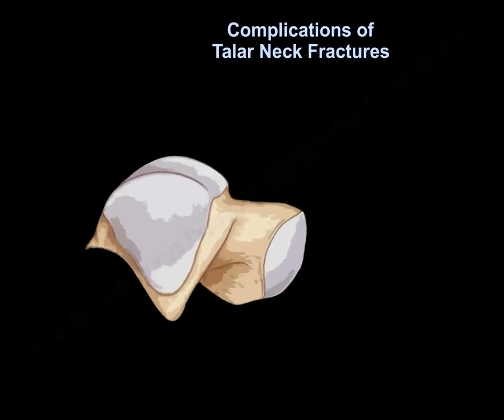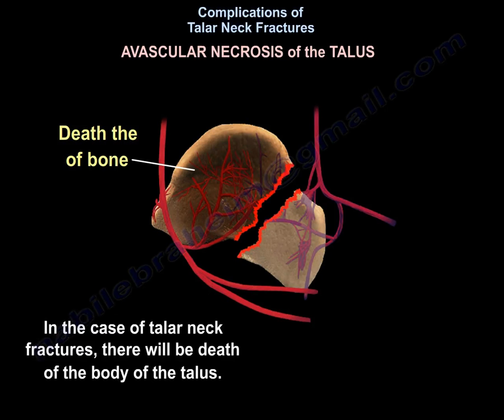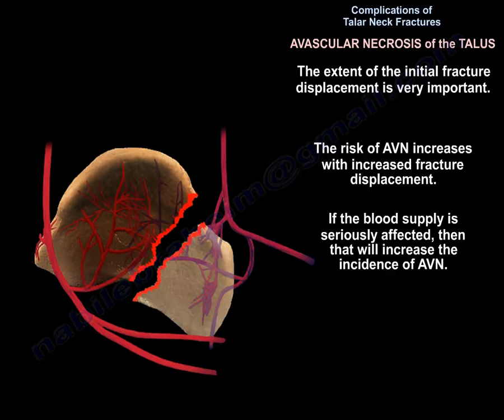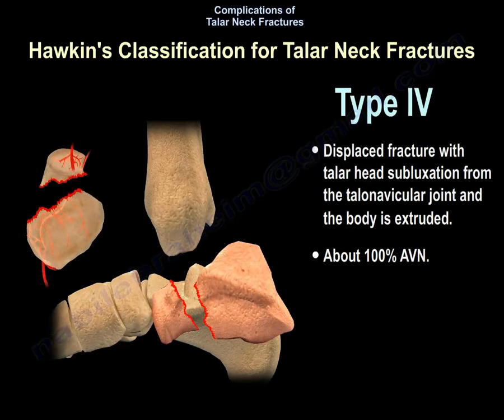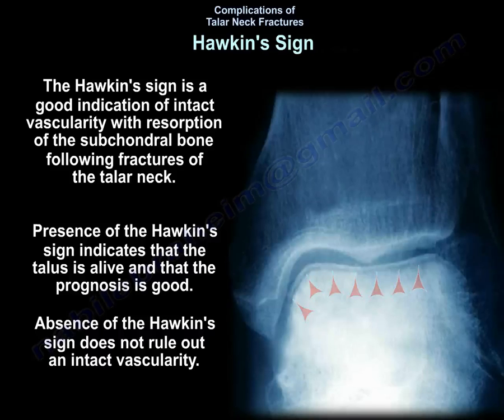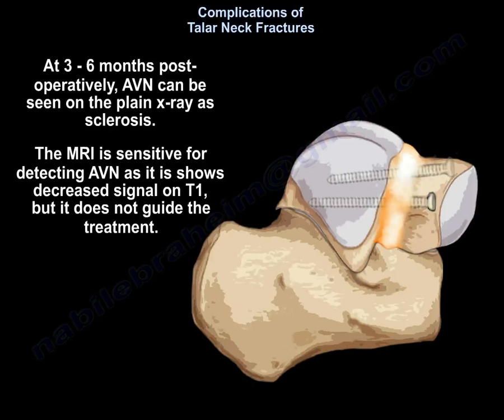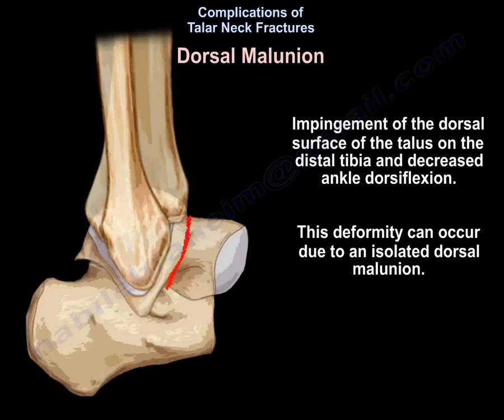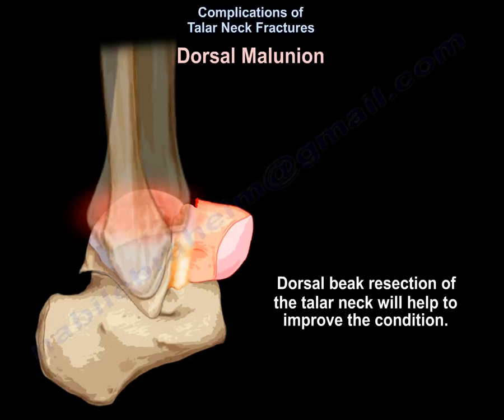Complications Of Talar Neck Fractures - Everything You Need To Know - Dr. Nabil Ebraheim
Dr. Ebraheim’s educational animated video describes complications of talar neck fractures.

Complications of Talar Neck Fractures
There are multiple complications for talar neck fractures: arthritis, avascular necrosis (best diagnosed with x-rays), malunion, nonunion (occurs in about 5%). Subtalar arthritis is the most common complication of talar neck fractures. Subtalar arthritis occurs in 50-100% of cases (occurs more than AVN). Ankle joint arthritis, which is tibiotalar joint arthritis, occurs in about 1/3 of patients (33% of patients). Avascular necrosis means “death of a segment of a bone” due to interruption of the blood supply. In the case of talar neck fractures, there will be death of the body of the talus. Osteonecrosis does not usually involve the entire talar body. The artery of the tarsal canal is the dominant blood supply. The deltoid branch of the posterior tibial artery is the only remaining blood supply with displaced talar neck fractures. The deltoid branch of the tarsal cannel must be preserved during surgery. It supplies half of the medial talar body. The blood supply of the talar neck is very tenuous and when the talus fractures, this blood supply is susceptible to injury and disruption. The incidence of AVN correlates with the degree of displacement and the severity of the fracture. The extent of the initial fracture displacement is very important. The risk of AVN increases fracture displacement. If the blood supply is seriously affected, then that will increase the incidence of AVN. There are four types of talar neck fractures and the incidence of AVN varies in each type. The incidence of AVN is about 30% for all types. AVN occurs more with open fractures. Type I is a non-displaced fracture of the talar neck and has 10% incidence of AVN. Type II is a displaced fracture of the subtalar dislocation or subluxation and has about 50% AVN. Type III is a displaced fracture, and the talar body is subluxed or dislocated from the subtalar joint and also from the ankle joint, and the incidence of AVN is about 90%. Type IV is a displaced fracture with talar head subluxation from the talonavicular joint, and the body is extruded and has about 100% AVN. When AVN occurs, the condition becomes complicated and salvage procedure can be helpful. The status of the talar vascularity can be checked by the Hawkin’s sign. AVN is diagnosed on plain x-rays and by the absence of the Hawkin’s sign. The Hawkin’s sign is a subchondral osteopenia lucency seen at 6-8 weeks on the mortise view x-ray of the ankle of the dome of the talus. Look for this radiolucent line below the subchondral bone, which is more commonly seen on the medial side of the mortise view. The Hawkin’s sign is a good indication of intact vascularity with resorption of the subchondral bone following fractures of the talar neck. Presence of the Hawkin’s sign indicates that the talus is alive, and the prognosis is good. Absence of the Hawkin’s sign does not rule out an intact vascularity. In all patients that had the Hawkin’s sign, none of them developed avascular necrosis. The sensitivity is 100%, but the specificity is about 57%. No association has been shown between the timing of the fixation and the development of osteonecrosis. The fracture is usually reduced and fixed. The patient is followed up clinically and by x-rays for healing of the fracture and for the development of avascular necrosis. Once the fracture heals, begin weight bearing. Restricting weight bearing beyond that which is needed for healing of the fracture does not decrease the incidence of avascular necrosis. At 3-6 months postoperatively, AVN can bee seen on the plain x-ray as sclerosis. The MRI is sensitive for detecting AVN as it shows decreased signal onT1, but it does not guide the treatment. In MRI studies, titanium implants have better visualization than stainless steel implants. Varus malunion occurs in about 25-30% of cases. The patient will have varus and decreased subtalar motion, especially eversion. You will find that the patient ambulates on the lateral aspect of the foot. Varus malunion occurs due to medial comminution of the talus. It is a preventable complication. In talus fracture, it is important to restore the articular cartilage reduction, shape, and the axial alignment of the talus. Caution is suggested when compression fixation is used in the medial side of the talus, especially when there is a medial comminution, because this will lead to a varus deformity. The use of medial and lateral approaches will help to avoid this complication of varus malunion. The treatment of varus malunion is medial opening wedge osteotomy of the talar neck. Impingement of the dorsal surface of the talus on the distal tibia and decreased ankle dorsiflexion. This deformity can occur due to an isolated dorsal malunion.